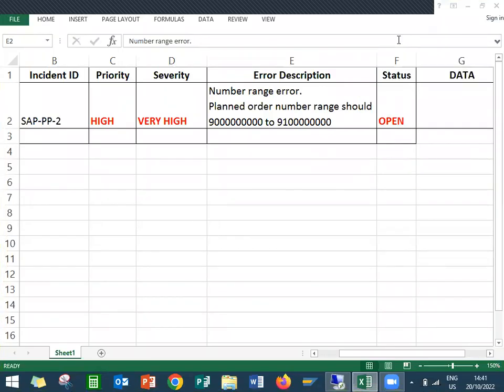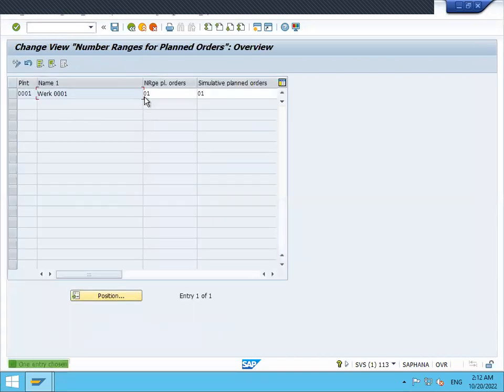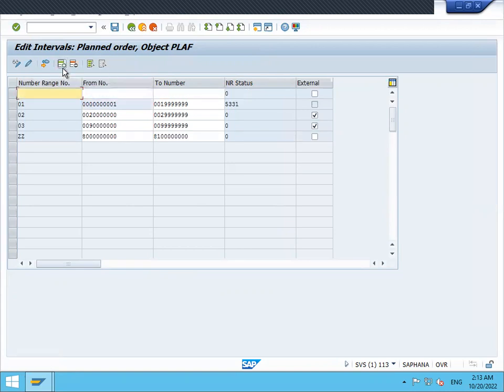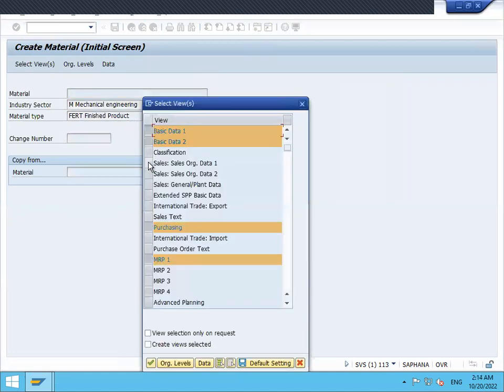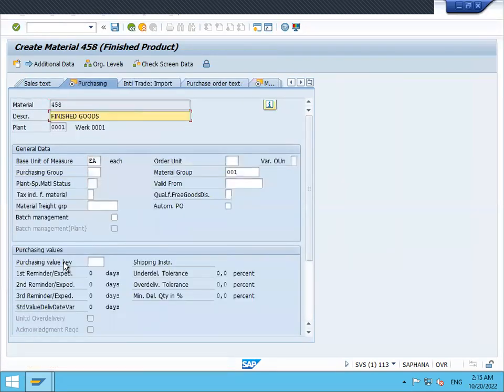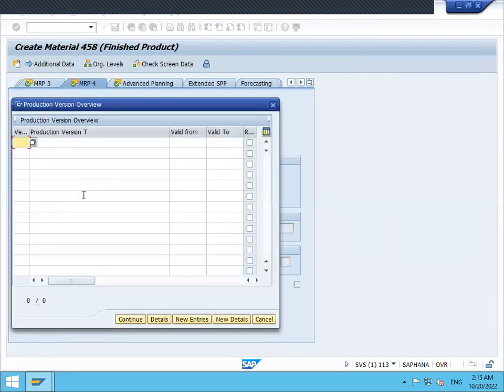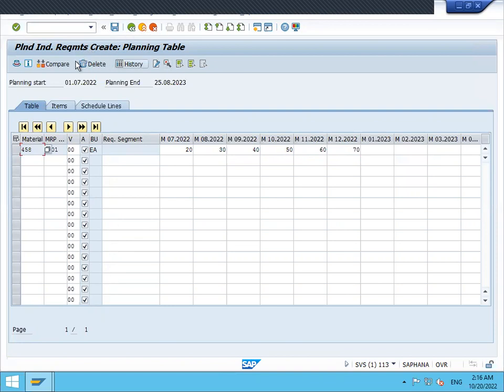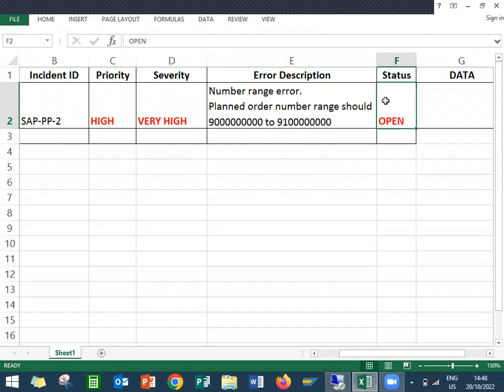sap pp s4hana support project tickets | sap support interview questions | sap support portal